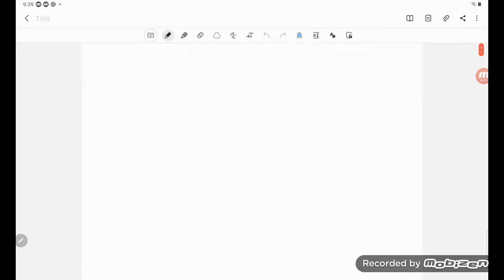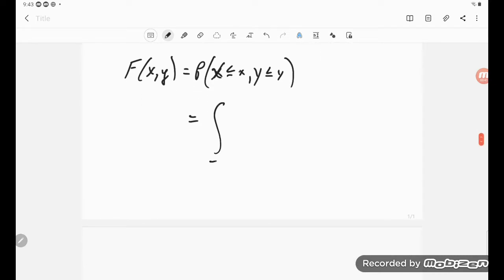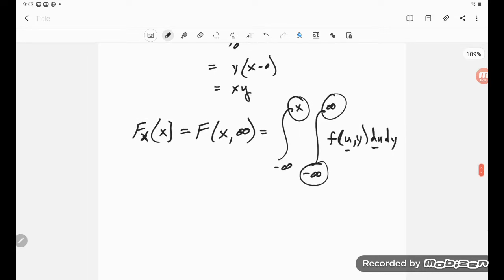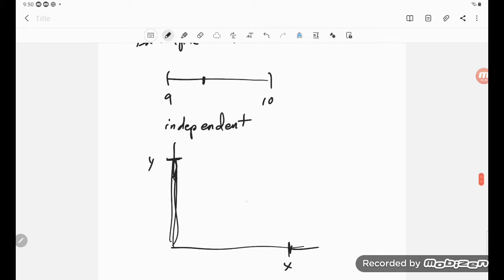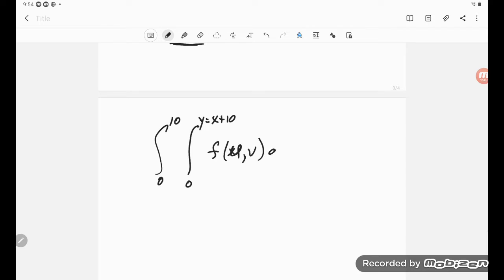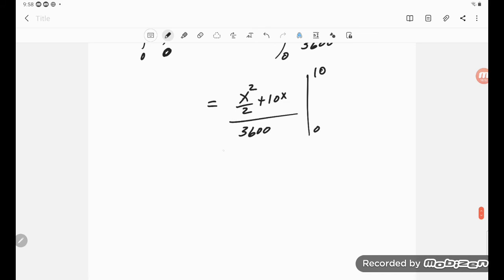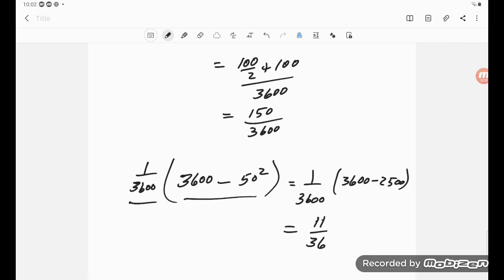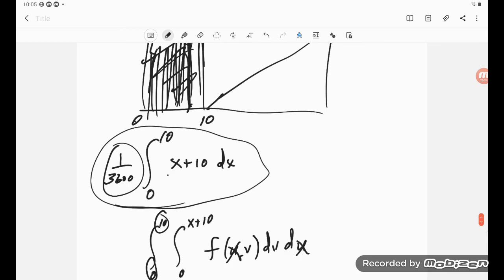psS3 3 3